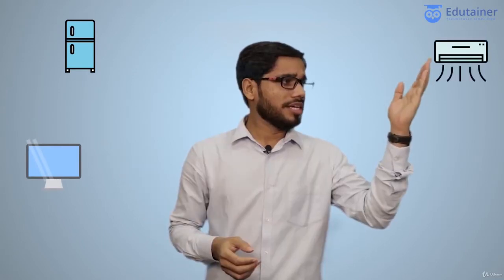IoT Using Raspberry Pi - learn Internet Of Things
What you'll learnThe course is easy to understand and will teach you to utilize the maximum benefit out of itThe basic principles of installing and manipulating Raspberry PiComplete our autonomous driving car and home monitoring projectsThe course involves making of a computer and blinking of LED through Raspberry PiIt'll be fun to experience the control of devices from your computer and also via the internetBuild several Raspberry Pi based Mini Projects to get more insideBuild real world Raspberry Pi Projects such as Smart Home, Weather Monitoring StationDealing with Raspberry Pi computer, sensor use with Raspberry Pi and to set up the machine to machine communication by using Python programming
IoT using Raspberry Pi is a mainstream platform since it offers a total Linux server in a minor stage for a minimal effort. Indeed, one of the most troublesome Pieces of utilizing Raspberry Pi for finding out about IoT is picking the correct ventures with which to start your career with.IoT is the next big thing and for technology enthusiasts and it is the only thing that can help them in building smart projects. This course involves getting your hands on the sensors, actuators and setting up the network and collecting data sent by the sensors.
Why EnrollIoT is going to bring a revolution in the field of science and technology very soon. If you don't want to lag behind in the competitive market, then this course is a must for you. For those who desire to get a good job profile in the field of IoT should never miss this amazing course. Getting your hands on IoT using Raspberry Pi will offer you many opportunities and will help you grow in a technical environment.
Course DetailThe course is easy to understand and will teach you to utilize the maximum benefit out of it. In this course, you will be dealing with Raspberry Pi computer, sensor use with Raspberry Pi and to set up the machine to machine communication by using Python programming. The course involves making of a computer and blinking of the LED through Raspberry Pi. It'll be fun to experience the control of devices from your computer and also via the internet.
Note 1: Hardware kit cost is Rs.5,000 and it can be delivered in India only.Note 2: The course is taught in Hindi and English mixed. Moreover, by considering the fact that the students are from different countries and regions, we are working on providing English Subtitles for the course.
this is the best Internet Of Things course. you can download and watch for free after enroll.